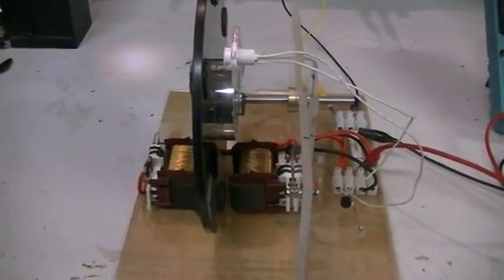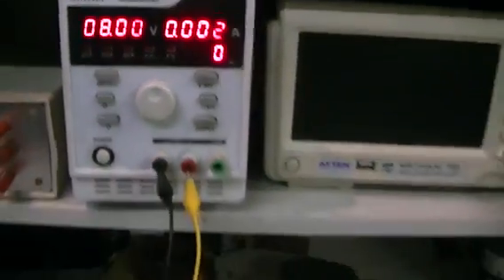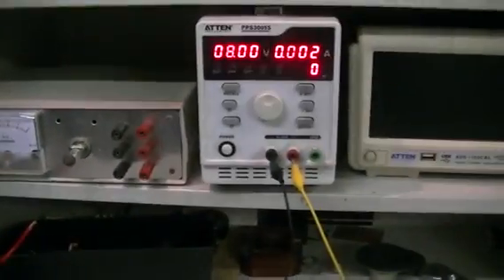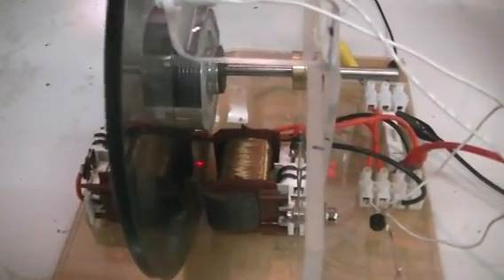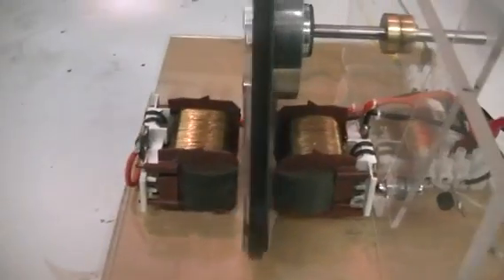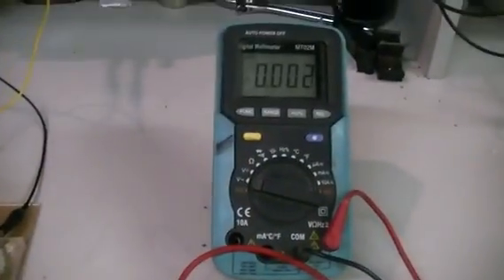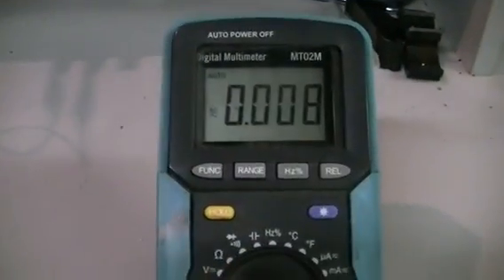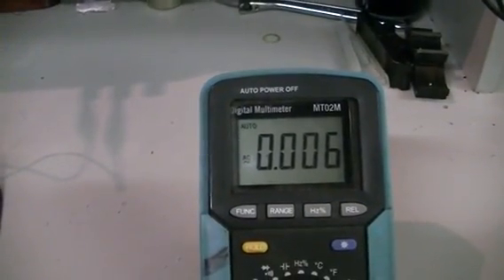Pulse motor with source feedback current.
This simple pulse motor has the coils turned on there side,and by using a reed switch,we can produce a feedback current to the power supply. As can be seen in the video,even with this first run of the motor,we have  almost eliminated all current draw from the power supply.

Looking to find a larger ,more robust reed switch,so as we can get the voltage up around 24v,and see what happens.